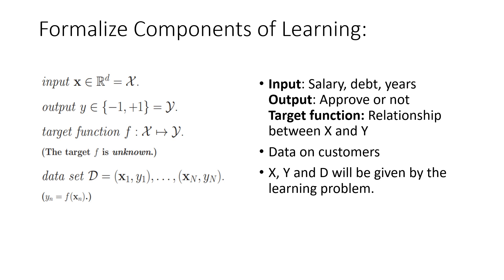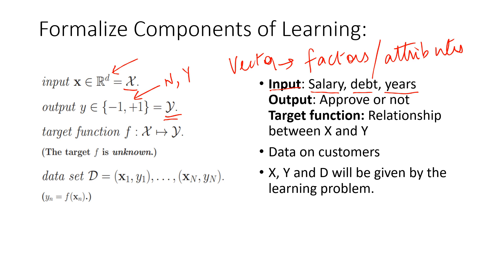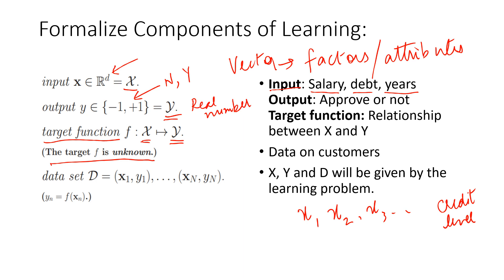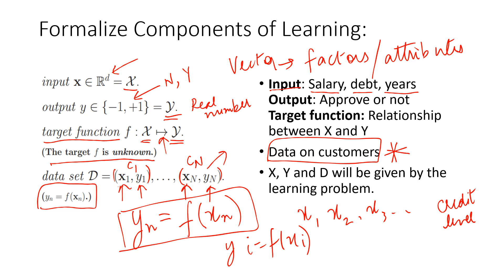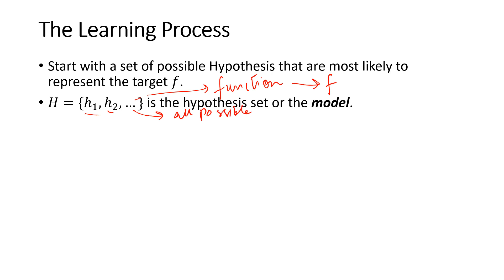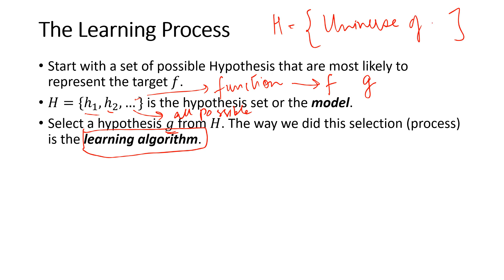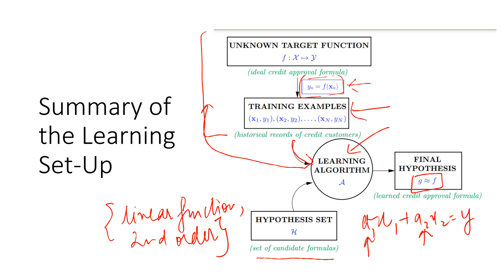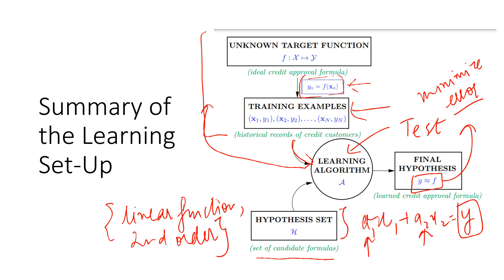Lecture 1 - Part 3 - Machine Learning from Data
This is lecture 1 part 3 of machine learning with Data. In this video we are talking about the components of learning.